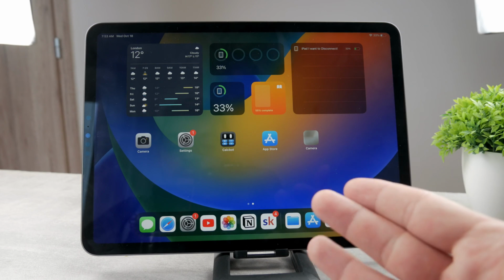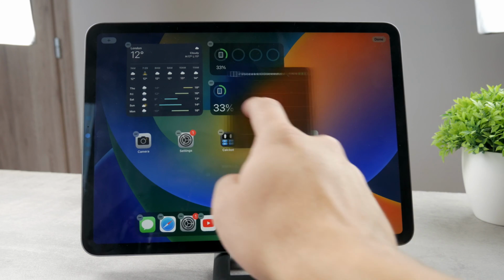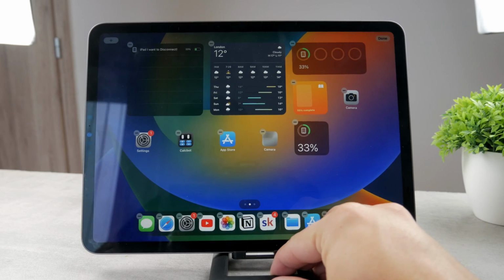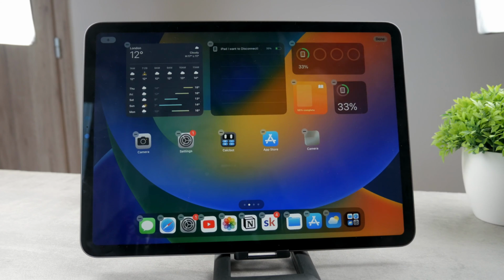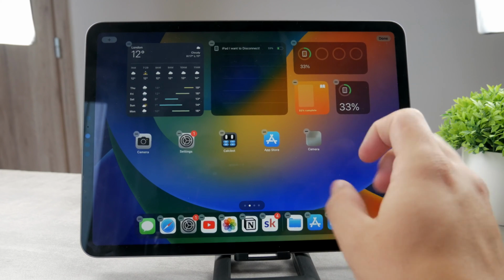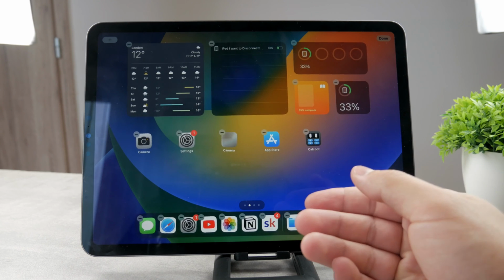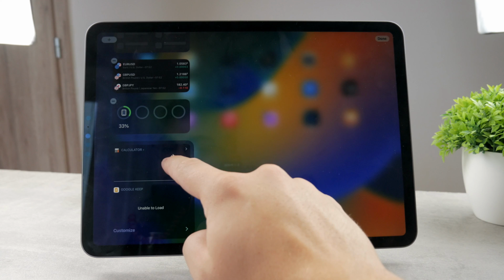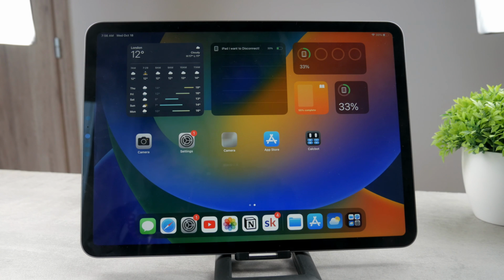How to Move Widgets on iPad (tutorial)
In this tutorial, we'll walk you through the process of customizing your iPad's home screen by showing you how to move widgets around. Discover the tips and tricks to arrange widgets to suit your preferences, making your iPad experience even more personalized. Whether you're new to iOS or looking to fine-tune your layout, this video has got you covered.

Timestamps:
0:00 Introduction
0:20 Move Widgets Around
0:39 Home Screen Grid
1:12 Move Across Pages
1:39 Master Your Devices
2:04 Bulk Moving Widgets?
2:32 Side Panel Widgets
3:26 Conclusion